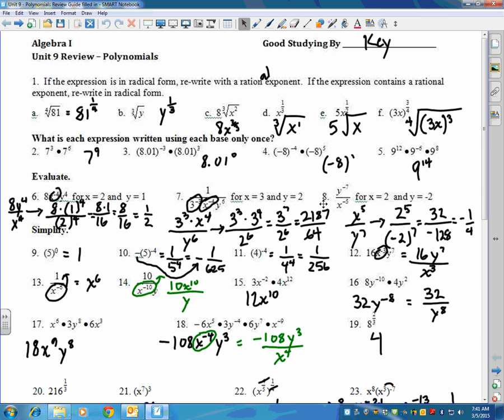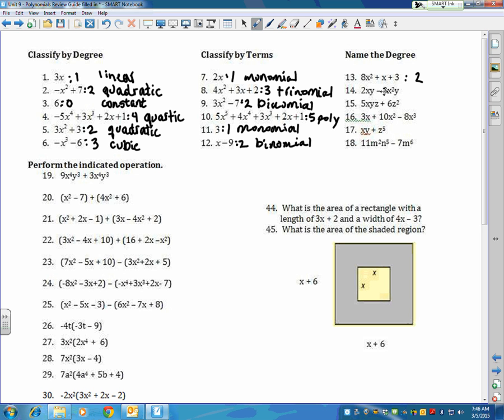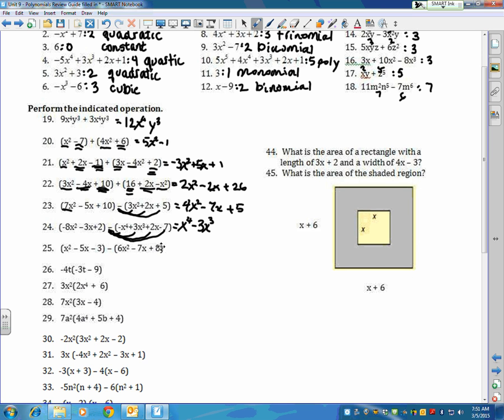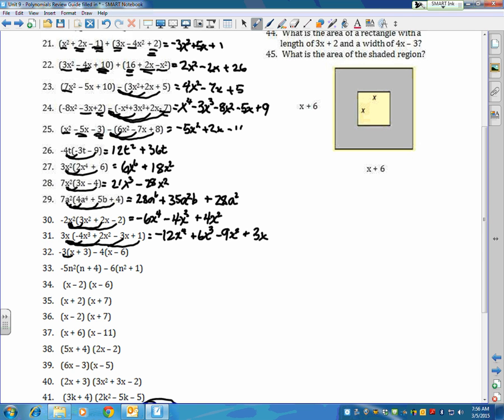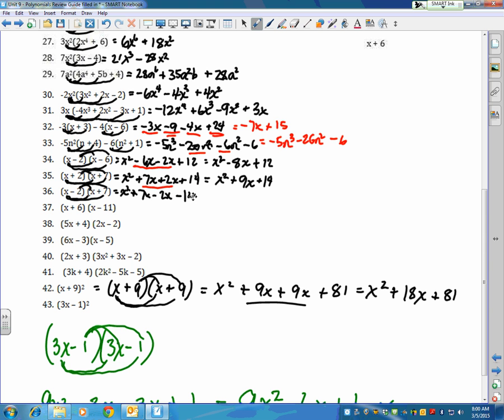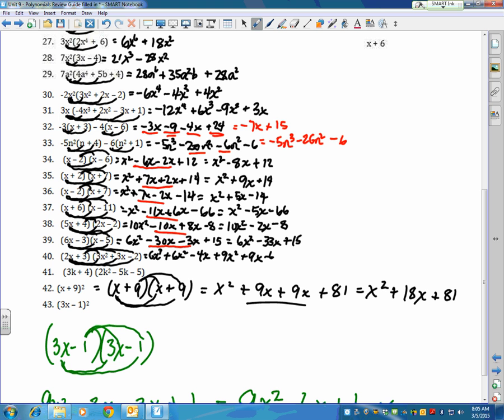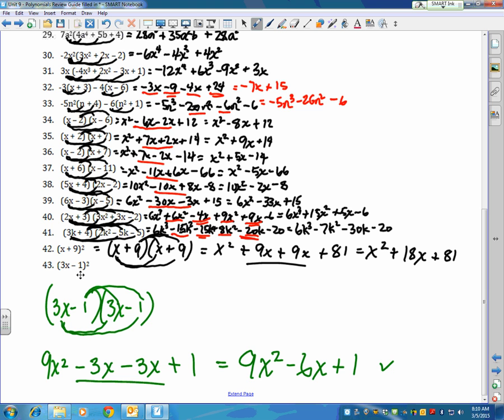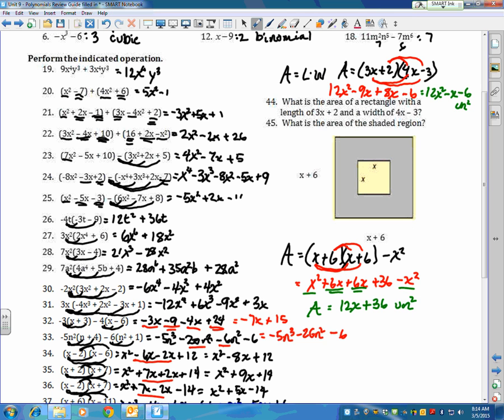Unit 9 Polynomials Review Guide Key p 2